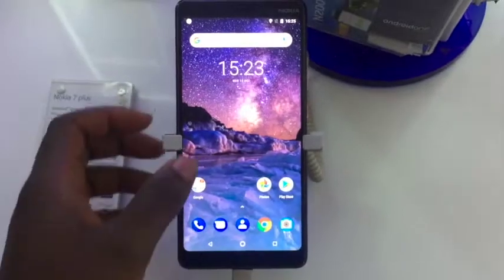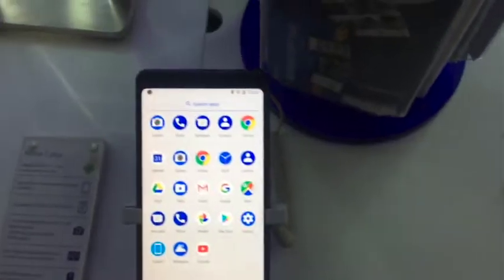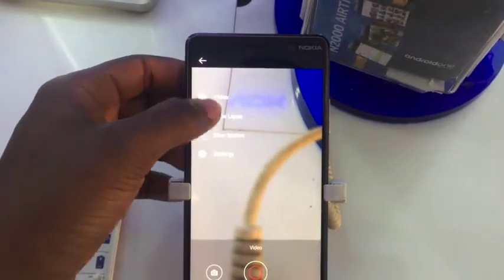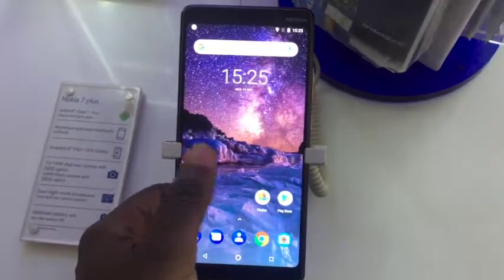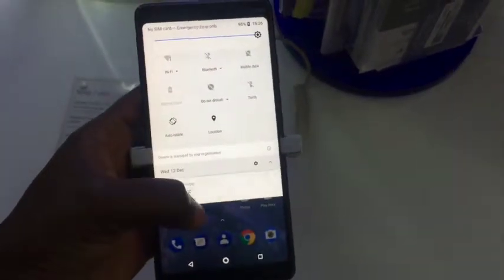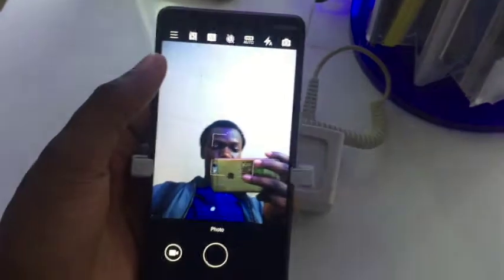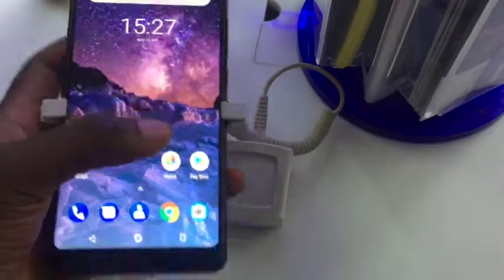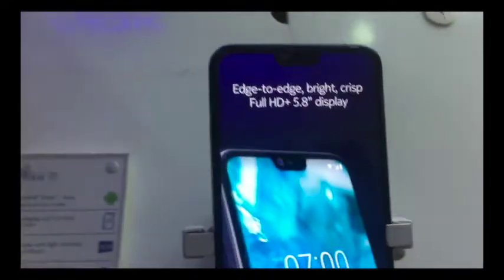Nokia 7 Plus Review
ALL YOU NEED TO KNOW about the Nokia 7 Plus's top features, build and screen quality, battery life, performance, and camera image quality in a short and sweet video.